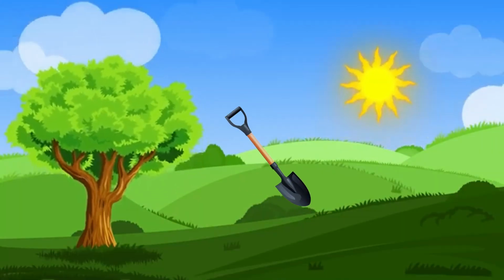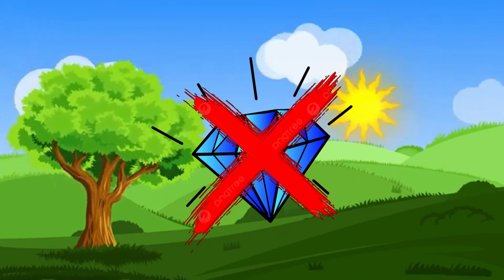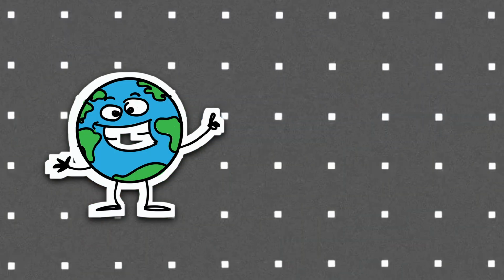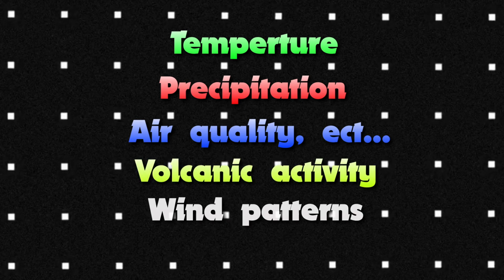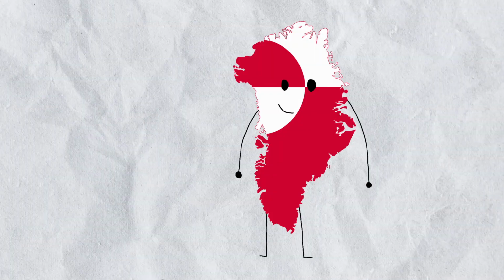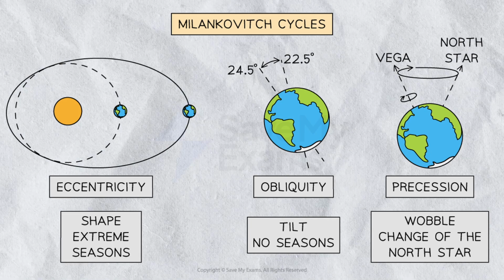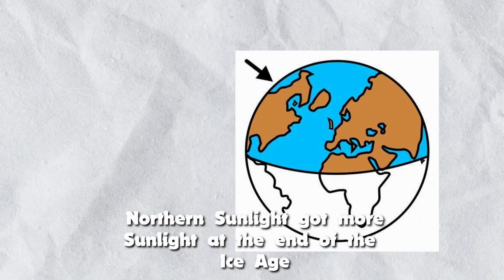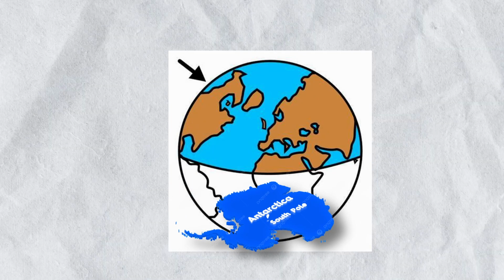What are Ice cores? Can they show info about Earths past?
In this video I explain to you how ice cores are extracted and how scientist can use them to get information about Earths past. I also talk about the different information that would be found from different ice cores based on location.